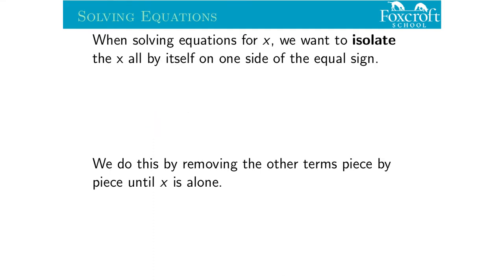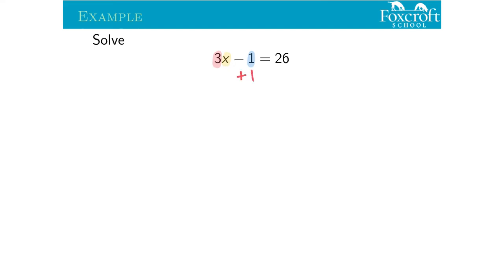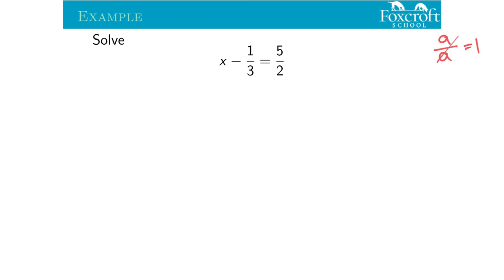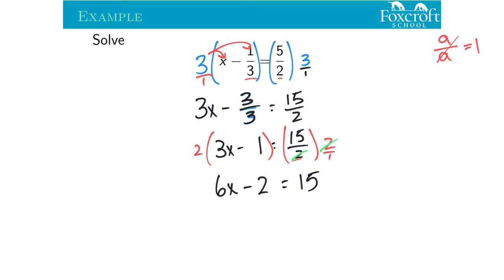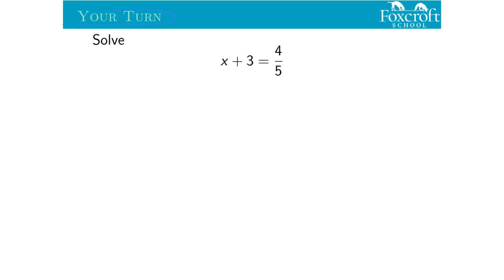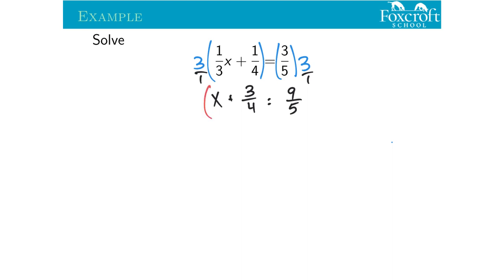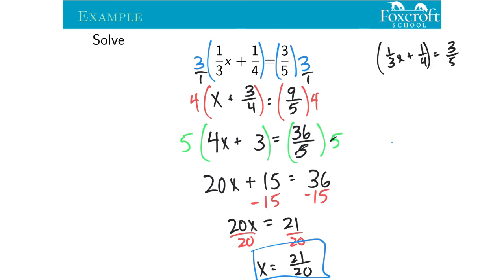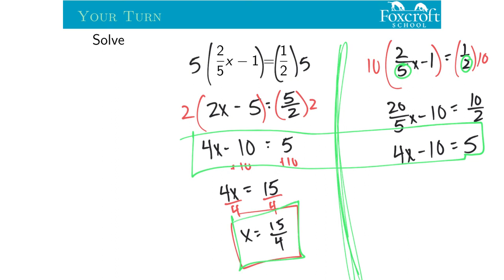0.12 Solving Equations with Fractions